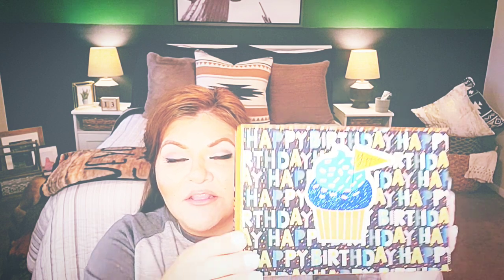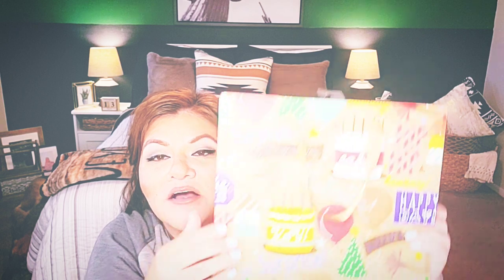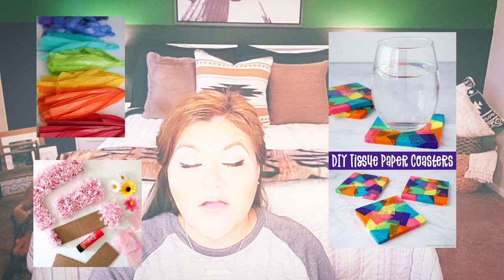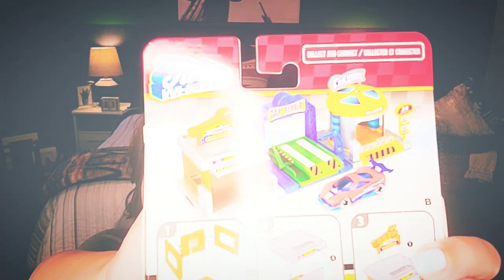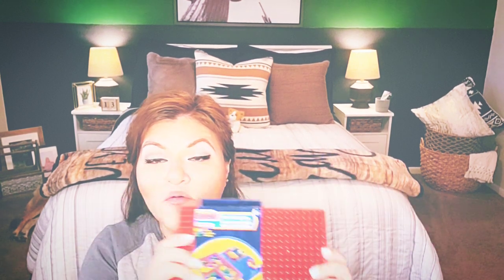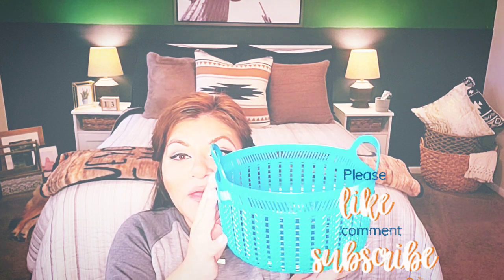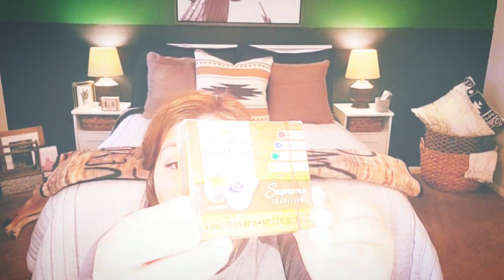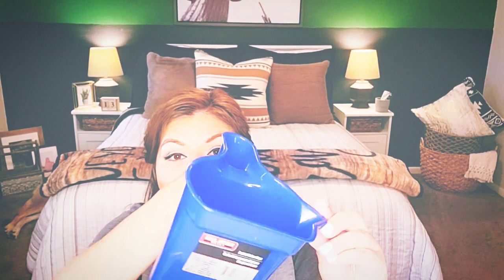💥NEW💥 DOLLAR TREE HAUL | HANDSOME STRANGER 😍 | DIYs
Friday is upon us and with it comes a new and exciting Dollar Tree haul!

Today's Dollar Tree haul has quite the variety.  Beauty products, gift ideas, craft supplies, vibrant storage containers, easy DIY ideas and a chance encounter with a handsome stranger. 😍

Summer accessories are trickling into Dollar Tree and I am loving all of the vibrant colors!  I enjoy taking the new products that are available and creating gift giving and crafting ideas.

There are many products that are a constant at Dollar Tree and should be available at your stores year-round.  Google and Pinterest are great sources for finding fun and easy DIY projects for you and your family utilizing products that can be found at Dollar Tree.

I hope you enjoy today's finds and the DIY ideas I included courtesy of our creative friends on Pinterest.

All items shown were purchased at the Dollar Tree.

Thank you so much for your continued support.  Welcome if you're new to my channel!  I hope you'll stick around.

❤ China